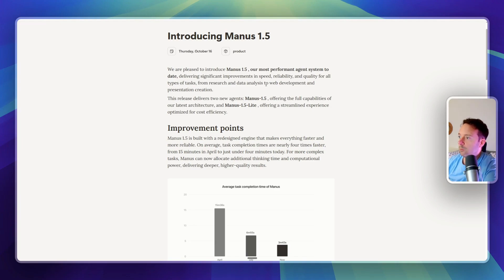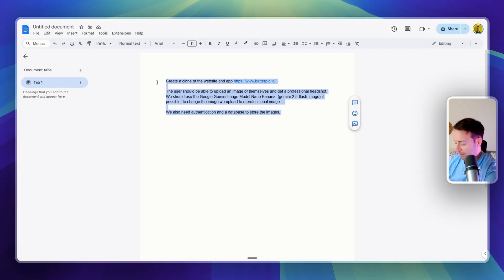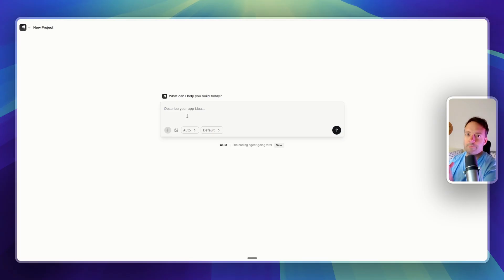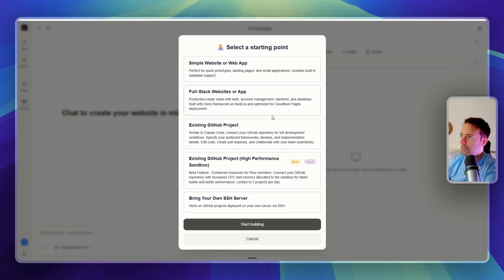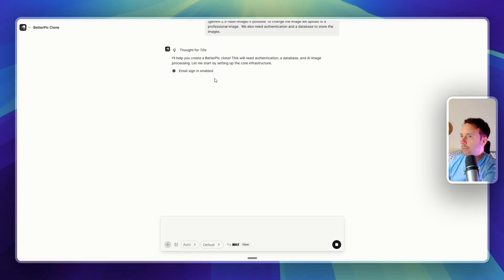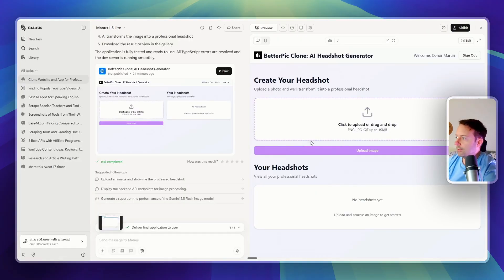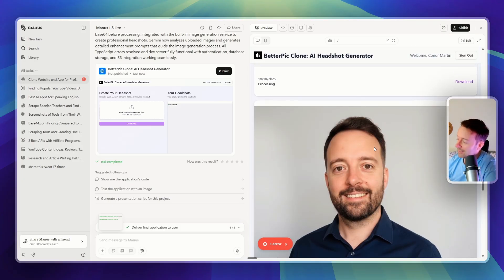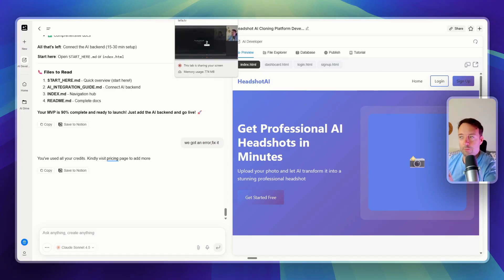Manus 1.5 Builds Apps Now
Manus 1.5 is a major upgrade to the Manus AI agent platform that delivers significant improvements in speed, reliability, and overall quality across various task types. It runs tasks nearly four times faster than before, reducing the average completion time from about 15 minutes to under 4 minutes. The update includes enhanced intelligence and expanded context handling, allowing the agent to manage larger and more complex projects without losing important details, which benefits team collaboration by maintaining coherence across longer workflows.

A key highlight of Manus 1.5 is its ability to build and deploy fully functional, production-ready web applications from just a natural language prompt. This includes generating complete backend infrastructure, user authentication systems, integrated databases, event-driven notifications, and embedded AI features like multimodal language models and image generation. The platform supports live visual editing where users can point to sections in a live preview and make changes via natural language, custom domain connections for app publishing, built-in analytics for tracking visitor behavior without third-party tools, and robust permission controls to manage access.

Manus 1.5 also offers version control to roll back to any previous app version and enables a seamless, all-in-one workflow for web development that integrates deep research, content creation, app building, deployment, user interaction analysis, and even automated presentations. The platform is designed to empower both individual creators and teams to rapidly create complex, AI-powered web applications without coding or drag-and-drop, simply by describing their ideas in natural language. There’s a full version offering maximum power and a Lite version optimized for cost efficiency and routine tasks. Overall, Manus 1.5 redefines app development by combining speed, precision, and comprehensive AI-driven functionality in a single, continuous-context agent system.